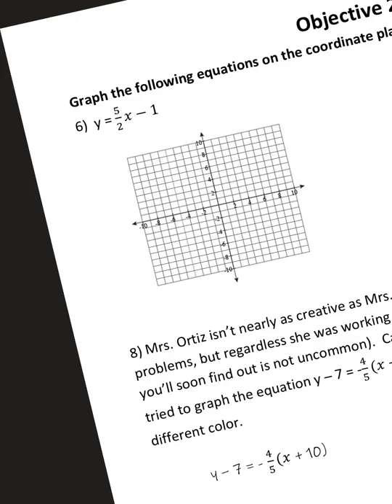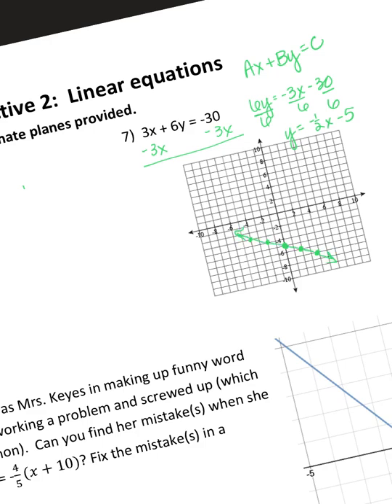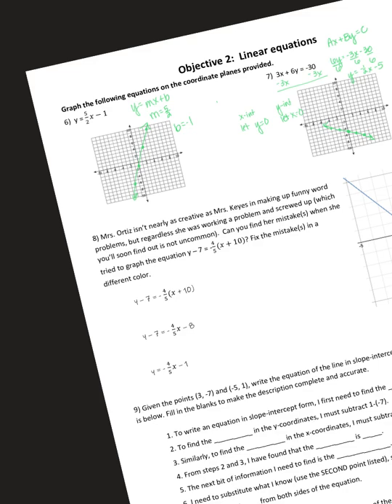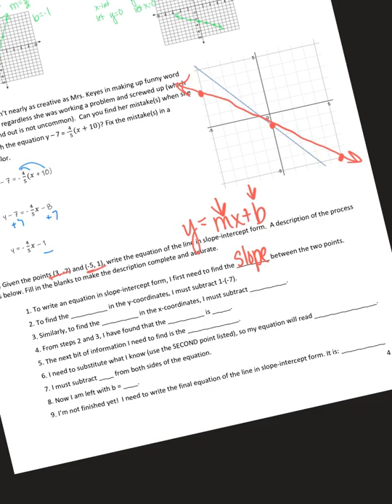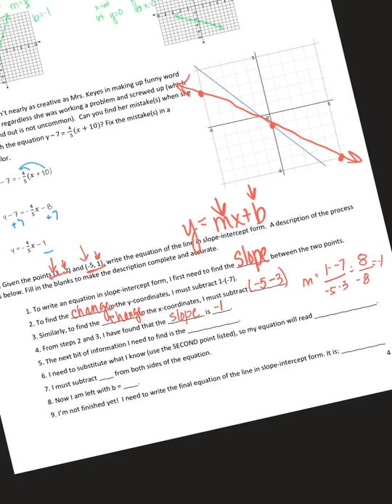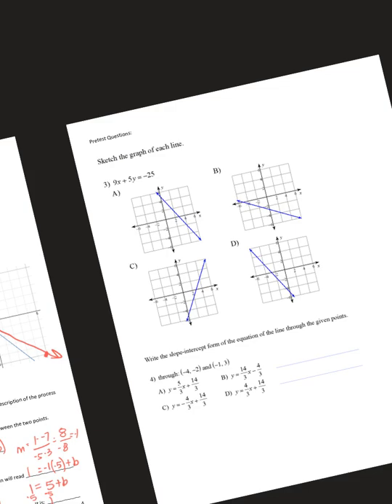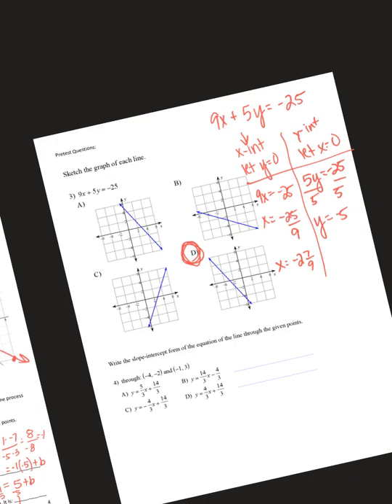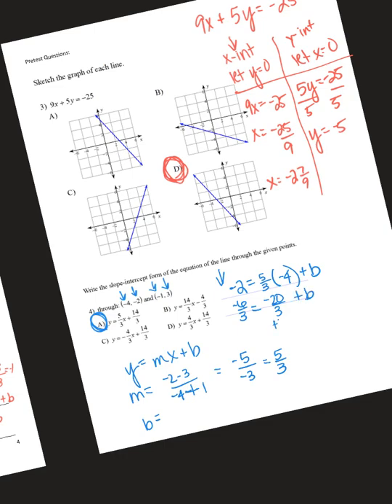AlgRev Obj2 (GeomH)